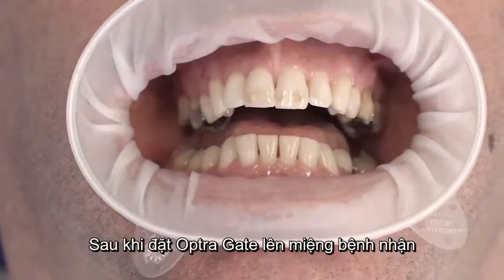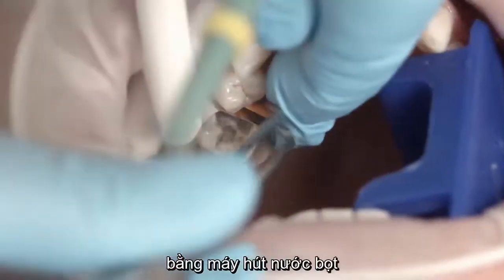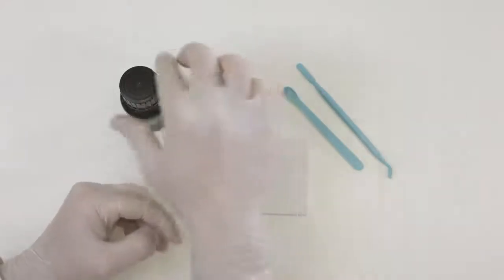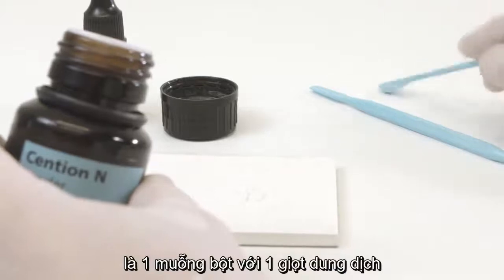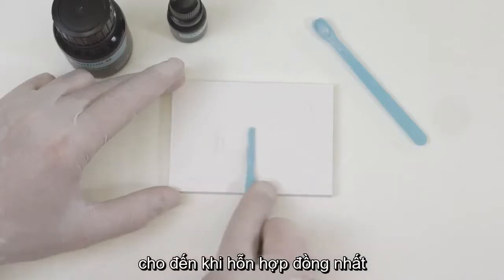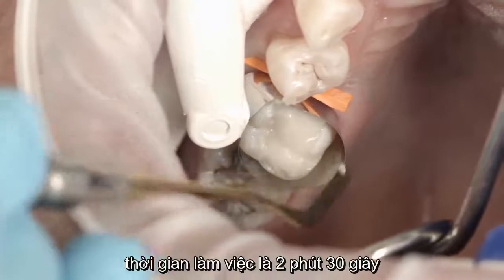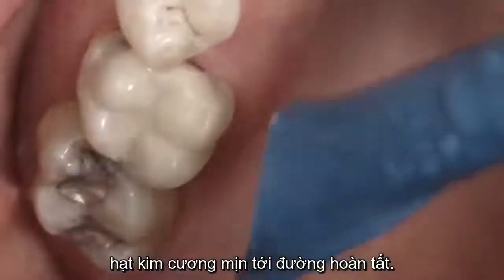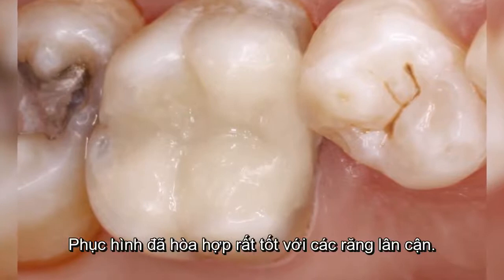Hướng dẫn sử dụng Cention N Vật liệu trám THẾ HỆ MỚI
Cention N là vật liệu trám Alkasit gốc resin phù hợp trám xoang I và xoang II với độ bền uống và độ chịu lực tương đương miếng trám Amalgam.
Cention N là vật liệu hóa trùng hợp, có thể áp dụng kết hợp chiếu đền bề mặt để tăng tốc độ trùng hợp

Giải pháp vật liệu trám được cải tiến sáng tạo bởi Ivoclar Vivadent  thay thế miếng trám Amalgam và GIC.

Đóng gói: Hộp 15g bột + 4mml nước